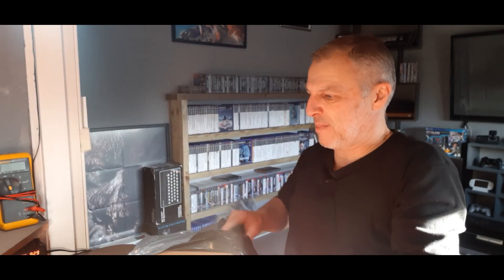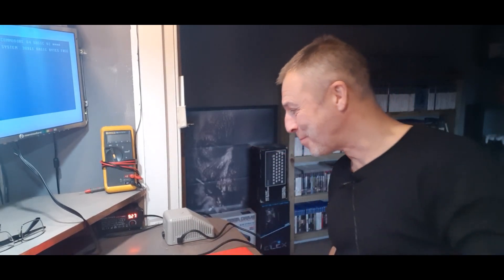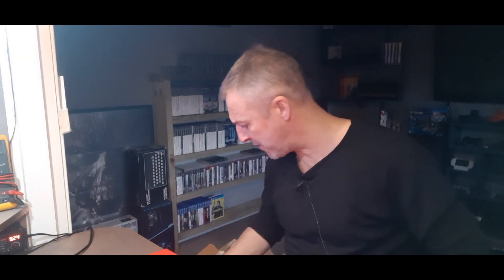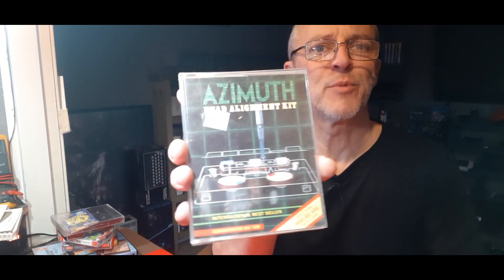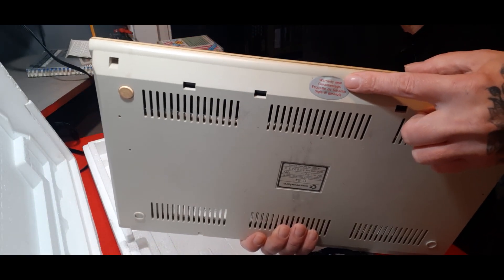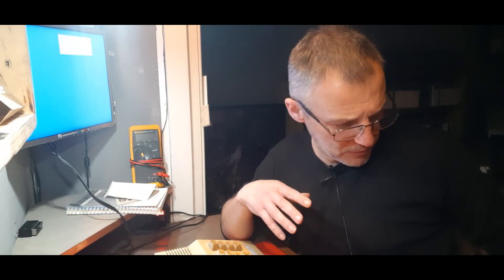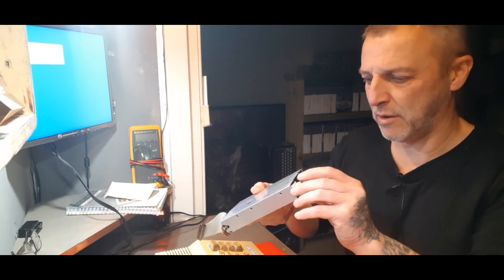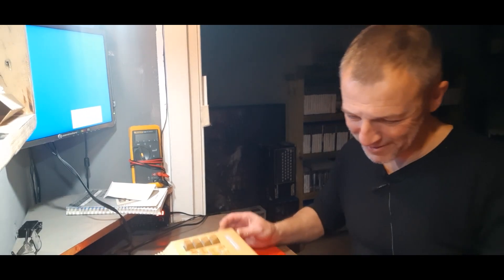I managed to get 2 sealed C64 units and they both work! Part 1